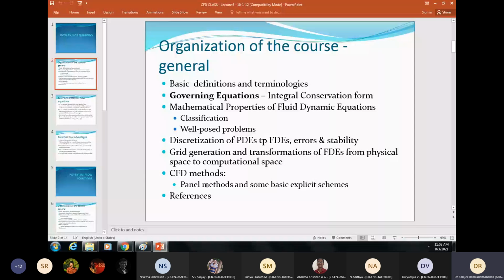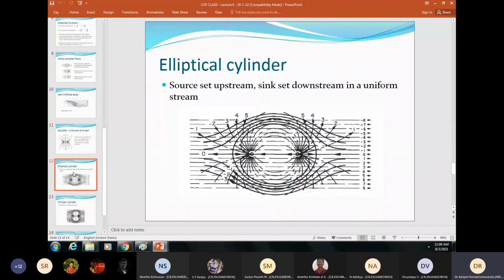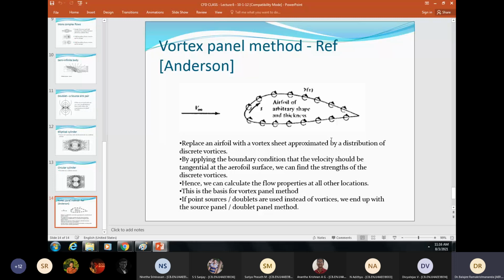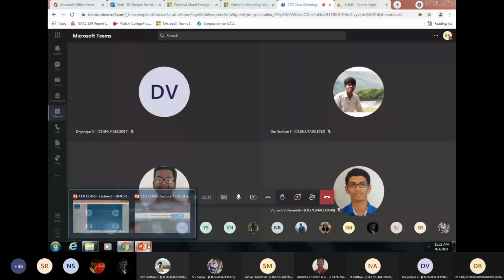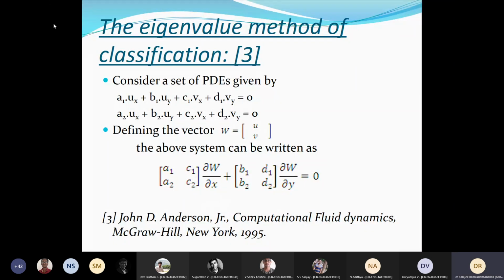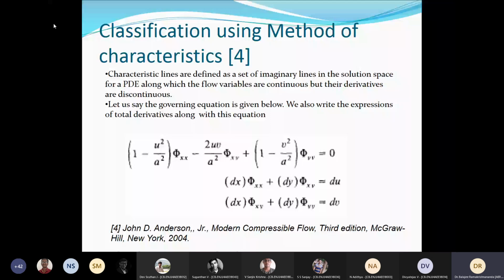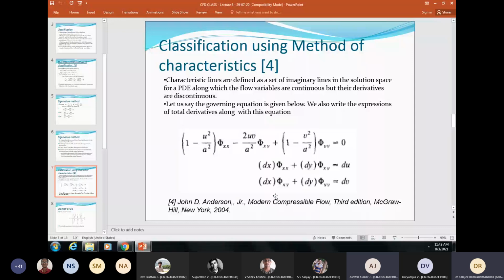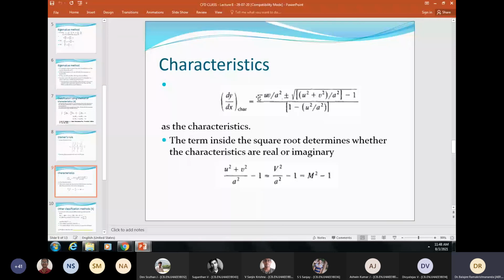AES401 3rd Aug